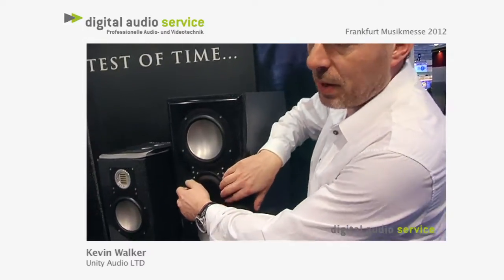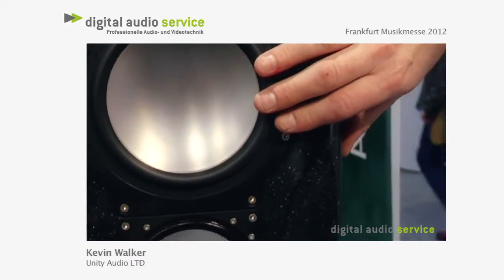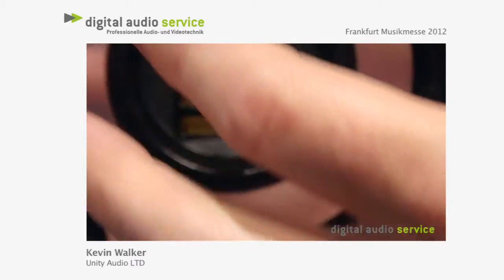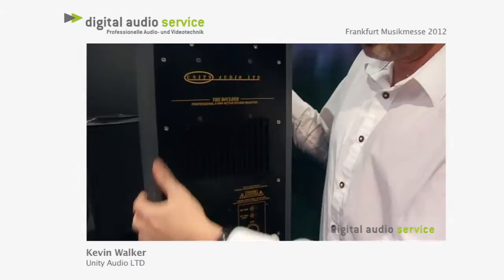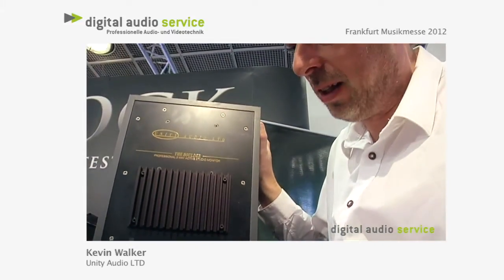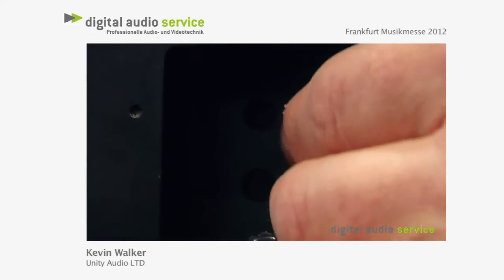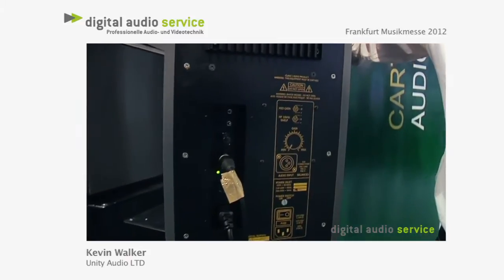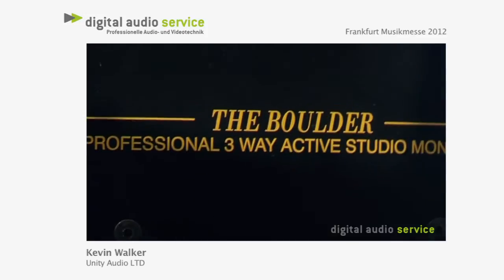Unity Audio The Boulder